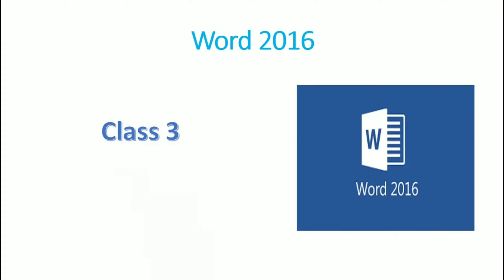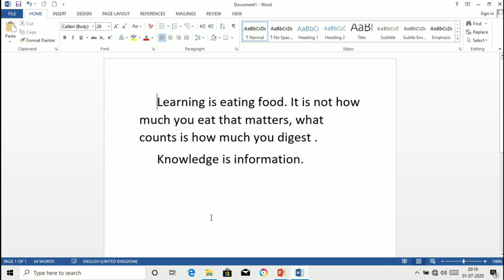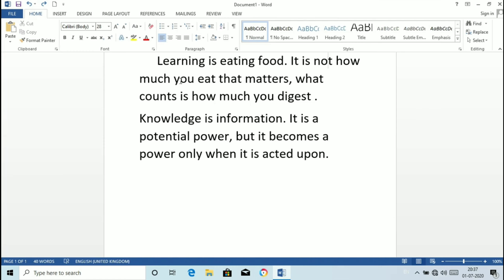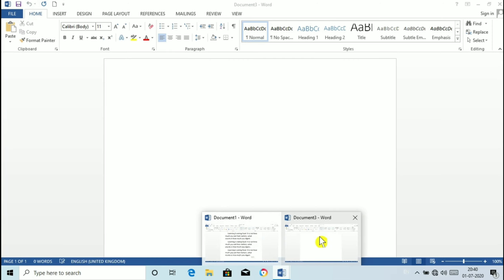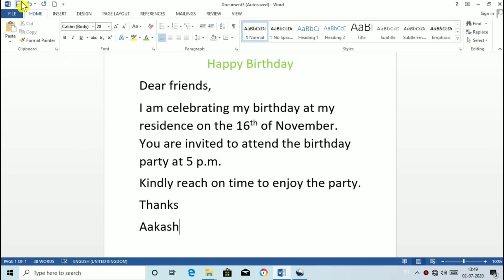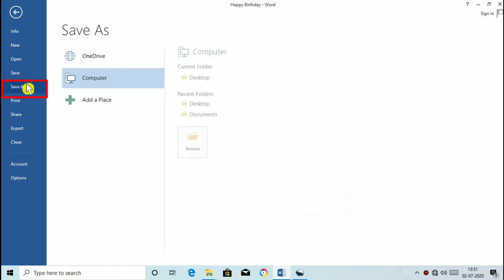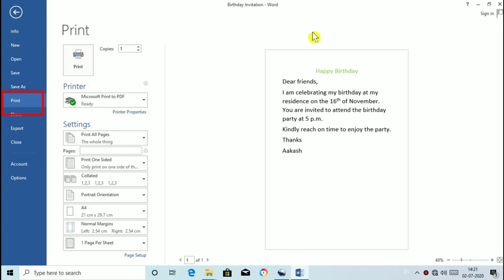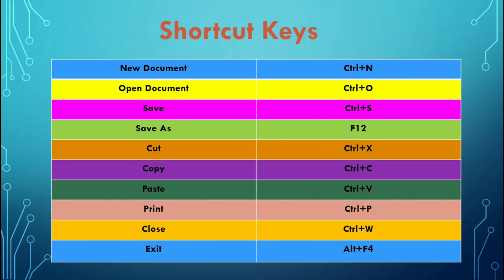Class 3 Word 2016( Part 3)